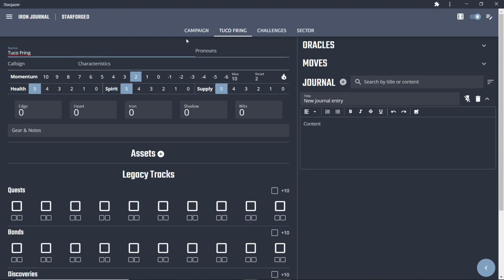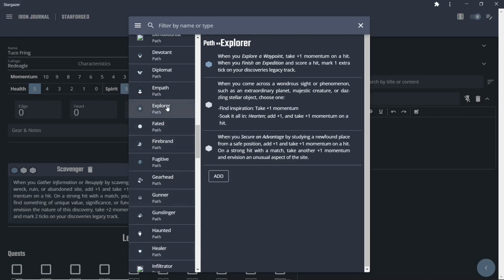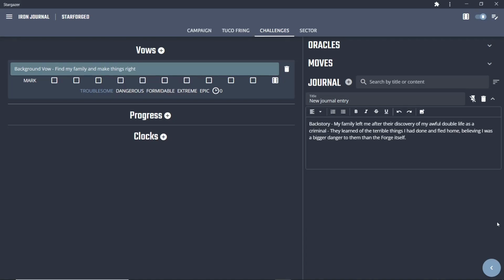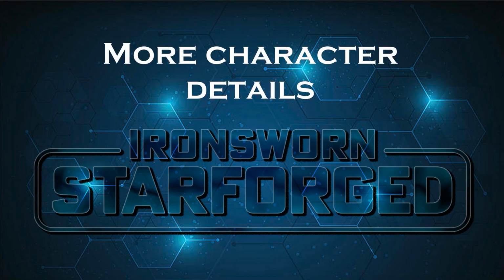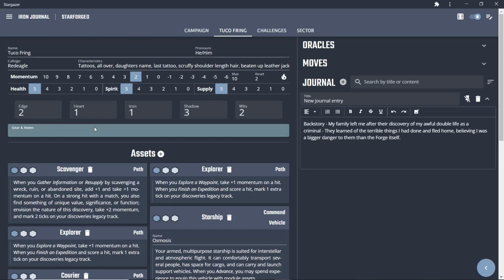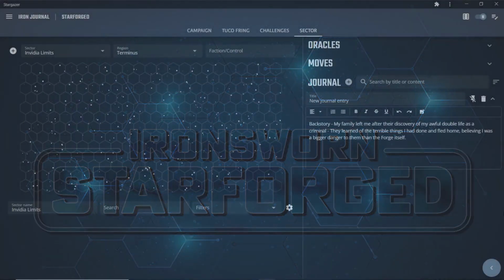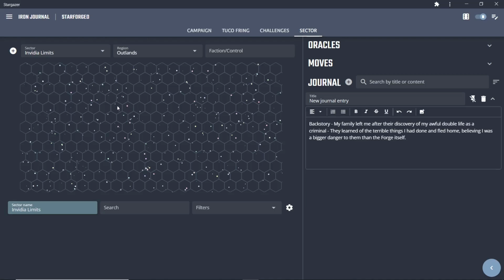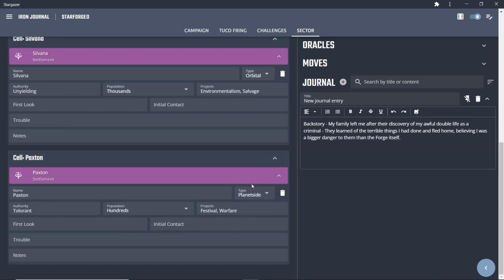Rookie Gamer Plays Ironsworn Starforged Episode 0.1 (Part 2)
Character Creation and final touches to preperation.